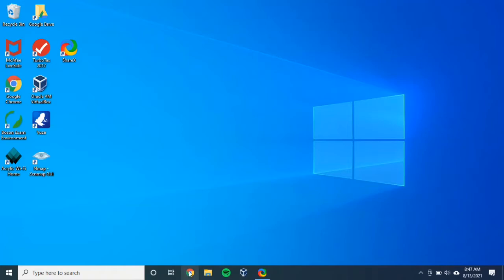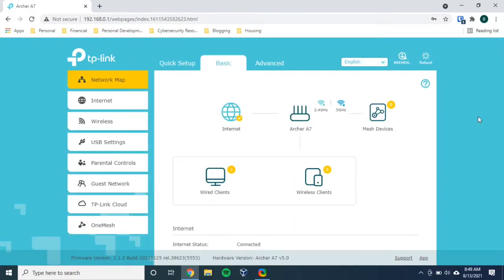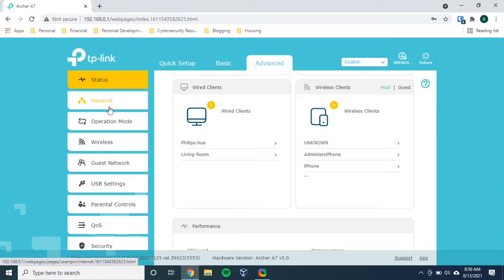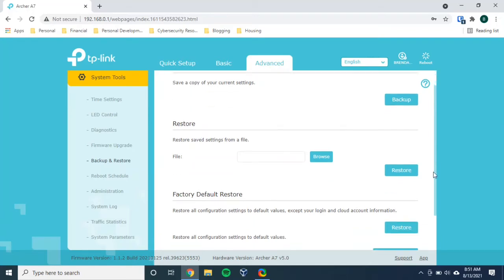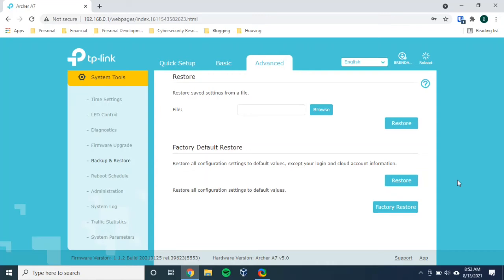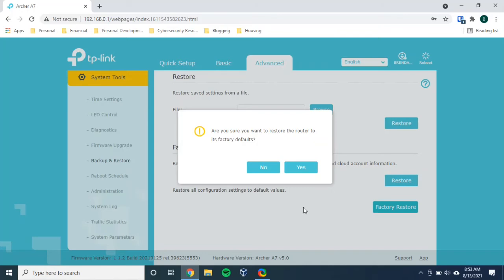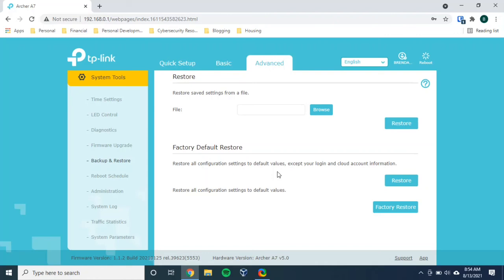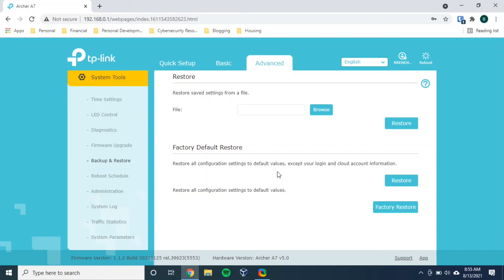How to Remotely Perform a Factory Reset on Your Router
In this video, I provide a procedure for performing a factory reset of a router's settings through its settings console.

This video is part of a blog post on network-from-home.com that details how to perform a factory reset of your router.

Performing a factory reset of your router can be a very useful move that can get you out of some sticky situations with your home network.

Before you perform a factory reset, however, you should be aware of the changes it will make to your home internet. Make sure you understand the consequences before you push the button.

When you perform a factory reset, it:

Resets router login information
Your router's login password will be restored to its default value. This is the password that's used to access and change the routers settings.

Resets your WiFi network names and passwords
Your wireless network names and passwords will revert back to what they were when you first set up your router.
When you think about how many devices you have connected to your wireless network, you realize how much work you'll have to do after a factory reset.

You'll have to reconnect all your devices to your WiFi, unless you rename your wireless networks to exactly what they were before. You'll also have to change the passwords for these networks to the same as they were before if you want your devices to automatically reconnect.
This is not an argument against performing a factory reset on your router. I just want you to be aware of the actions you'll need to take after you perform the factory reset.

Resets all your security and configuration settings to their default values
All of your router's settings will revert back to their original state, which is their default values.

There are tons of different settings changes you can make on your router, but some of the settings that will be reset include:

• Security settings such as the type of encryption used
• Any automatic reboot schedule that's in place
• The wireless channels the router uses, if you set it to use specific channels
• Access restrictions or parental controls on the router
• The DNS the router uses

The list goes on and on. It's important to take a minute and think about all the customization you've made on your router before you reset it. Make a list of the settings changes you'll have to go in and change again after the factory reset is completed.

In conclusion:
Make sure you do the appropriate preparation before performing a factory reset. The more prepared you are for the factory reset, the easier it'll be to get your internet up and running as you want it.